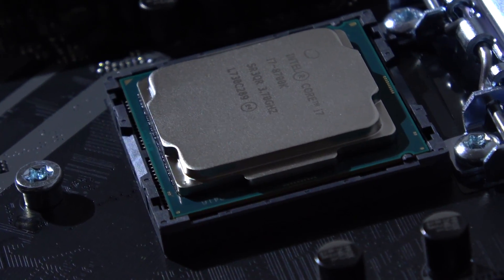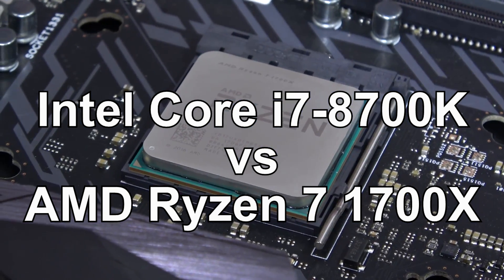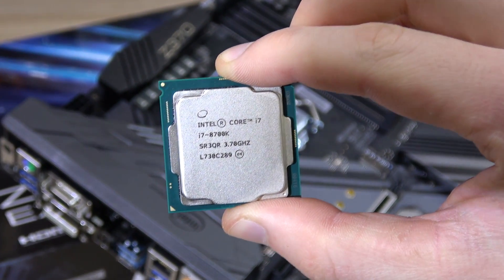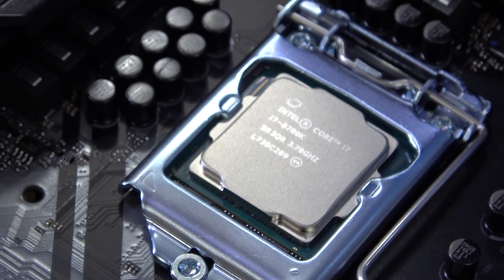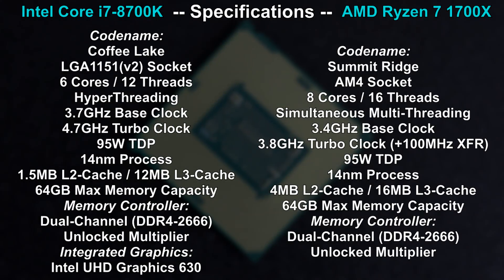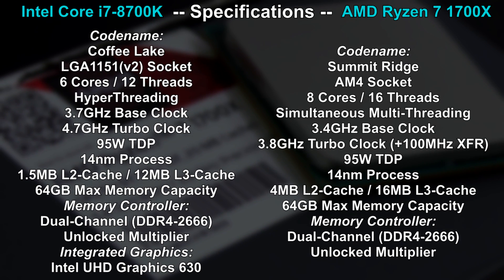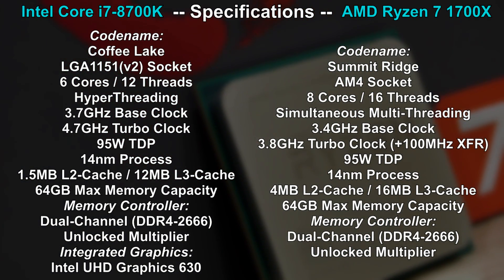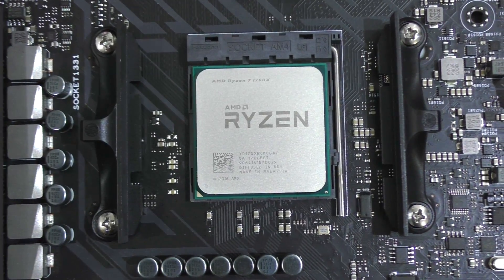i7-8700K vs Ryzen 7 1700X -- Should You Go with Intel or AMD?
Intel i7-8700K
AMD Ryzen 7 1700X

Should you go with Intel's new Coffee Lake CPU or AMD's Ryzen instead?